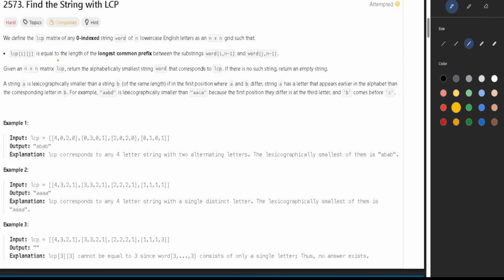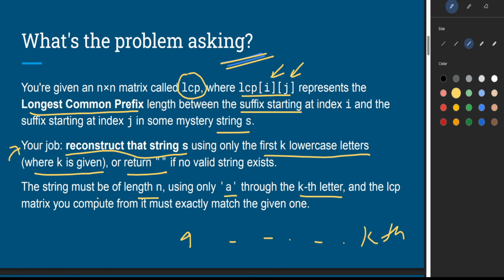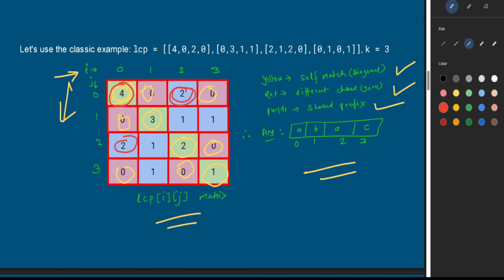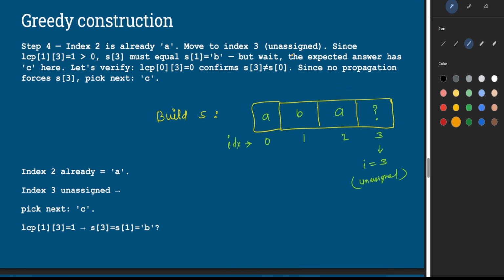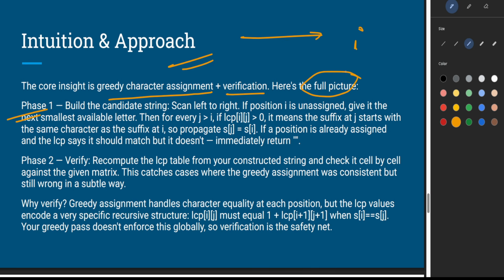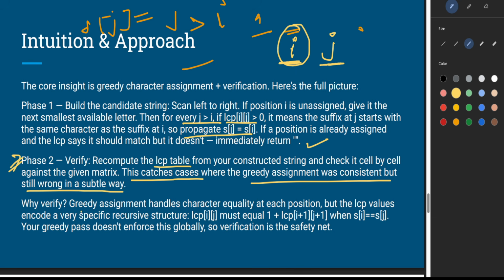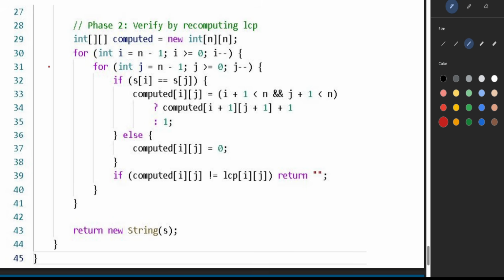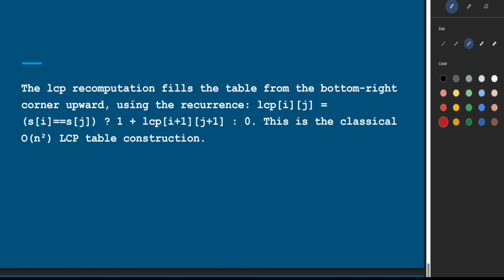Leetcode 2573. Find the String with LCP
LeetCode 2573 — Find the String with LCP: Greedy + Verification Explained (Java)

1. Daily LeetCode Solutions & Video Explanations (YouTube + Website)
2. Structured Courses [Full Course Catalog
3. DSA + System Design Bootcamps for practical, real-world readiness
4.Connect & Enroll